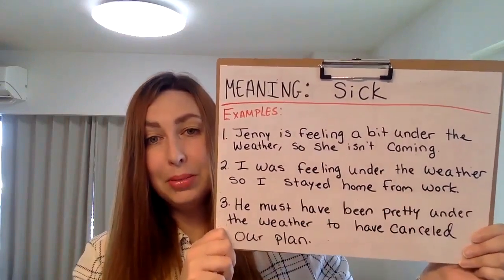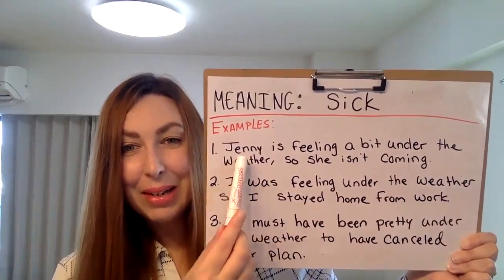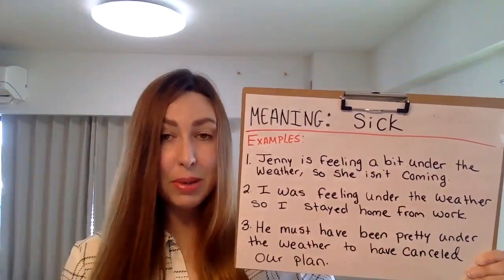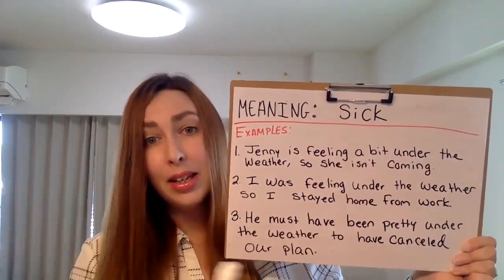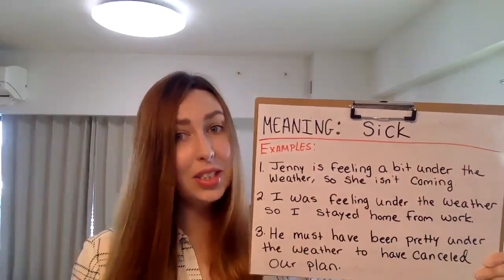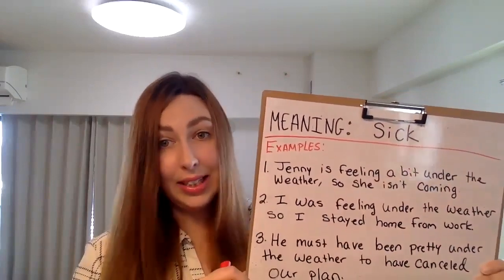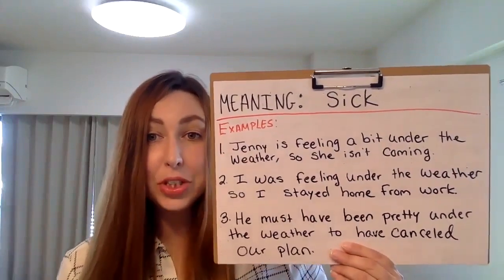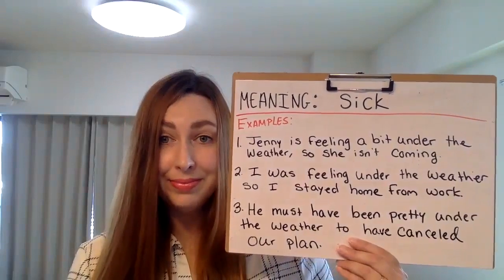Feeling Under the Weather?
Speak fluent English by learning THIS expression! Stop saying “sick” and start saying “under the weather!"

Some textbooks and books that I recommend:
100 Great Short Stories